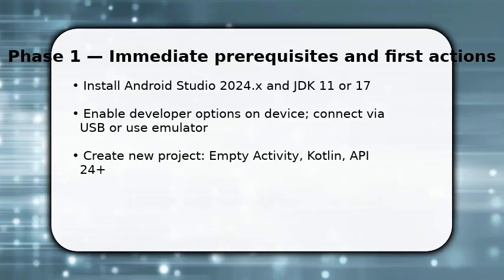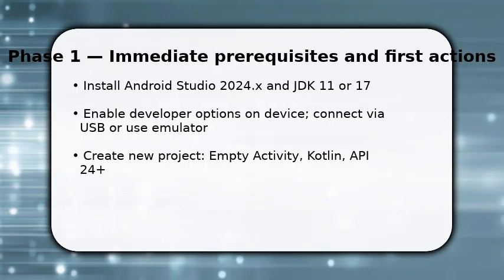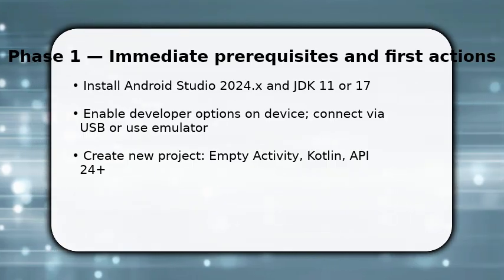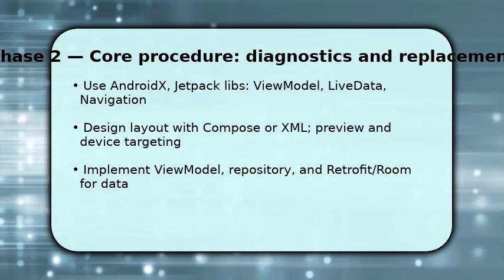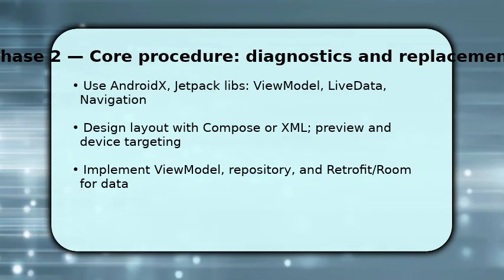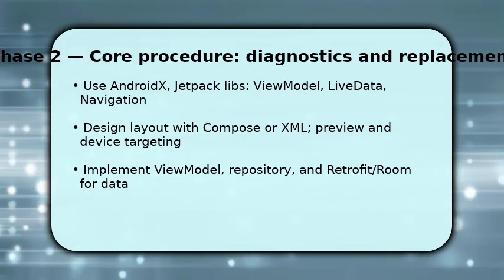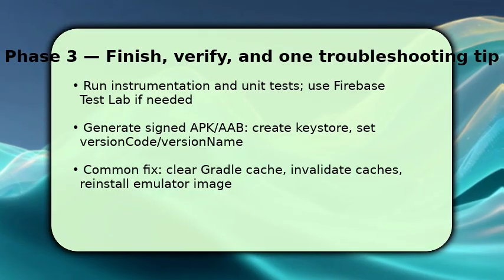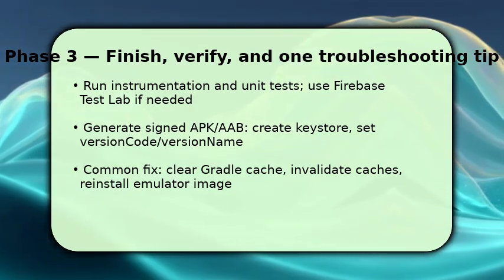How to Use Android Studio Full Course (only Way)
How to Use Android Studio Full Course (only Way) | 🔒 Surfshark VPN Deal — Stay private and secure. $1.99/mo + 3 Months Free ▸

Dive into the world of Android development as we guide you through a comprehensive full course on using Android Studio. From setting up your environment to mastering complex features, this video is designed for both beginners and experienced developers looking to expand their skills.

Android studio, full course, development tutorial, setup android studio, master advanced features, beginner guide, experiencing Android Studio, comprehensive learning path, android app development